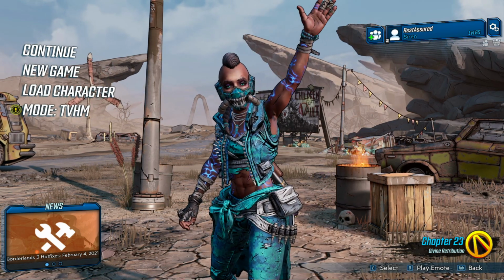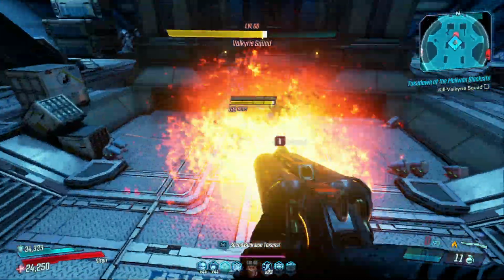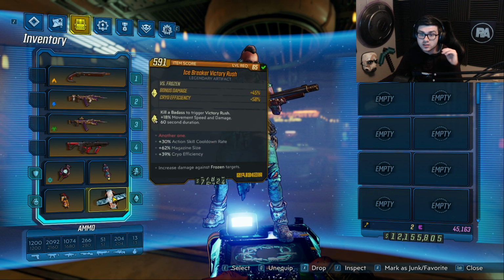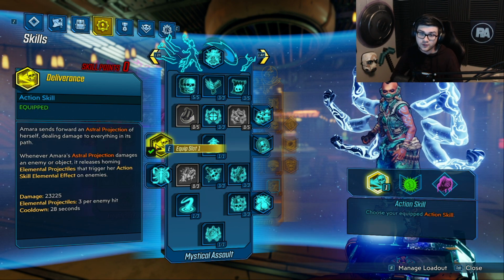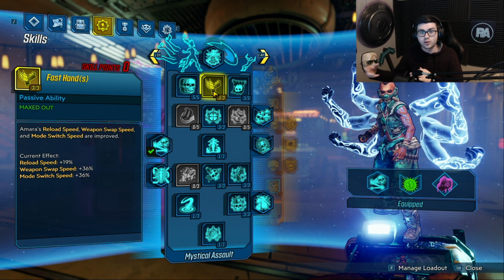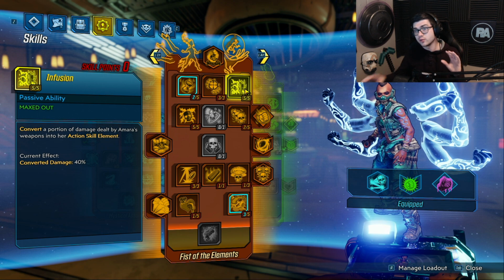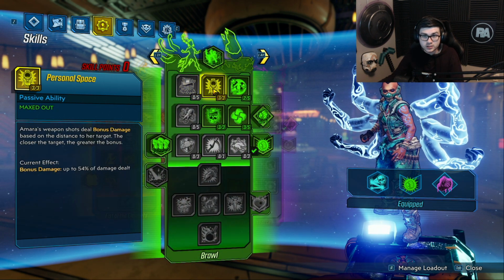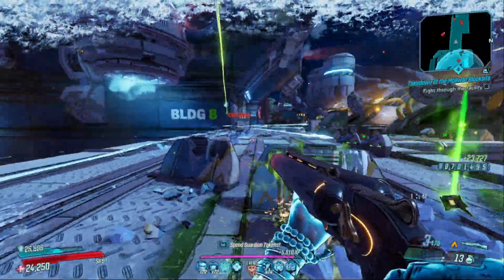Ice And Fire Amara (Community Build #1) | Save File | Mayhem 11 | Borderlands 3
I want to start a new series on the channel where I take your ideas and put them into a video! This is the first one and it's a build all about using a lot of cryo and incendiary damage! You are going to be able to freeze everything then watch it all melt to a crisp!

You can now become a member on my channel for $4.99 a month! You will get access to emotes and my sub badge to use in all my videos and streams! You will also get access to behind the scenes updates from me!

Use code "RestAssured" on any supported item shop or on Epic Games itself to help support me as a creator!

to purchase your games and it directly supports me as a creator!